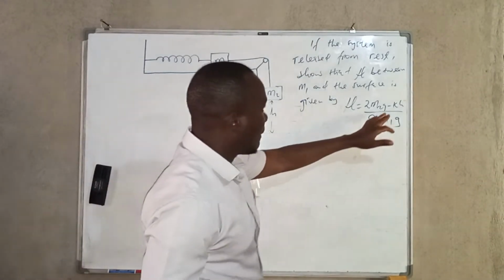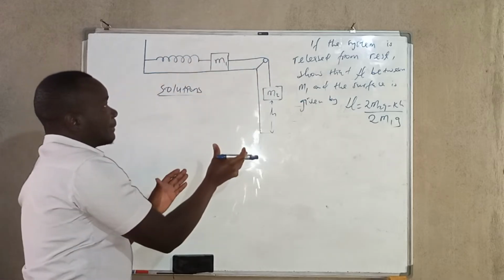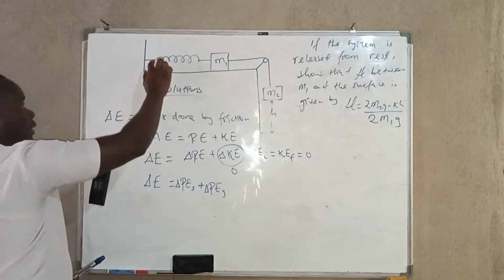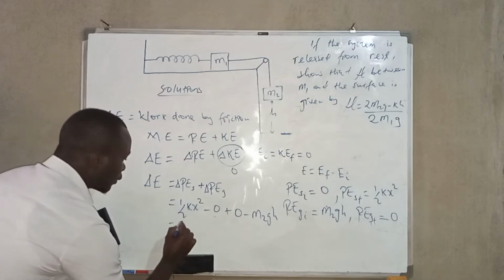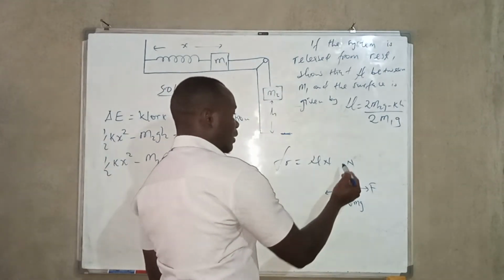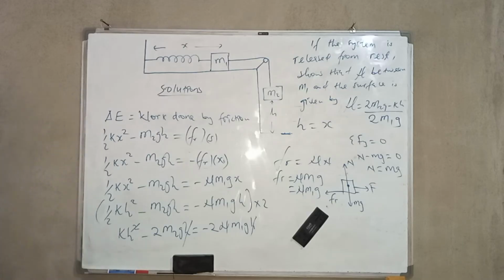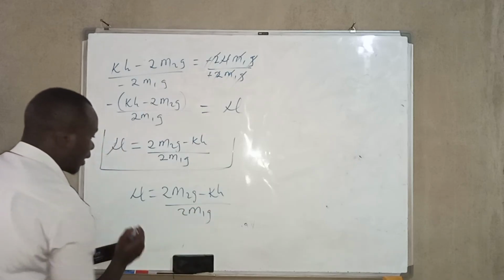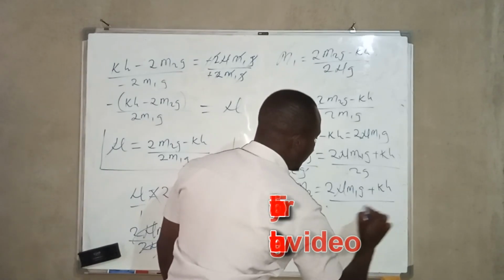Deriving the expression of kinetic friction and masses m1 and m2